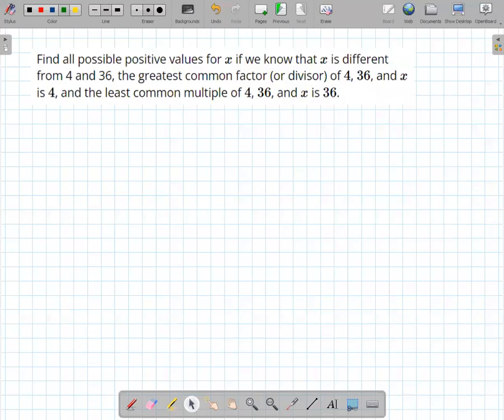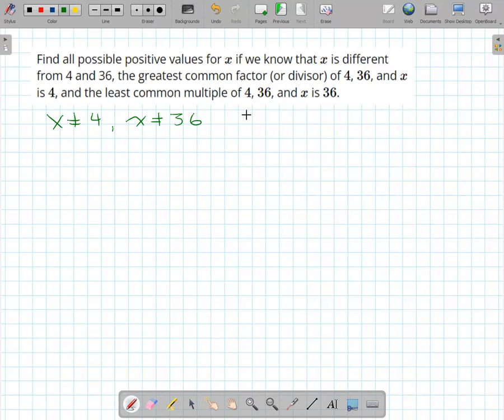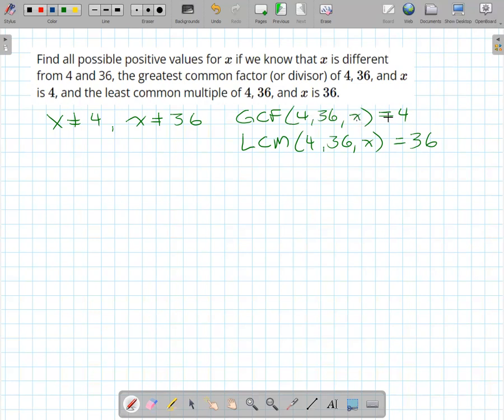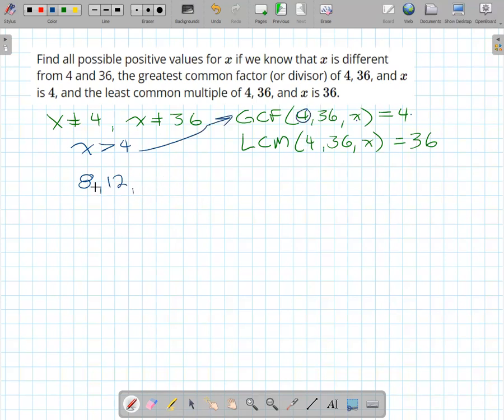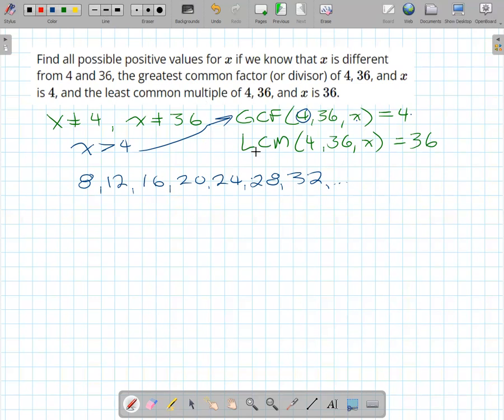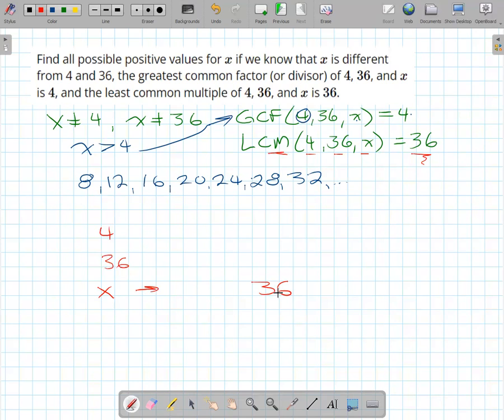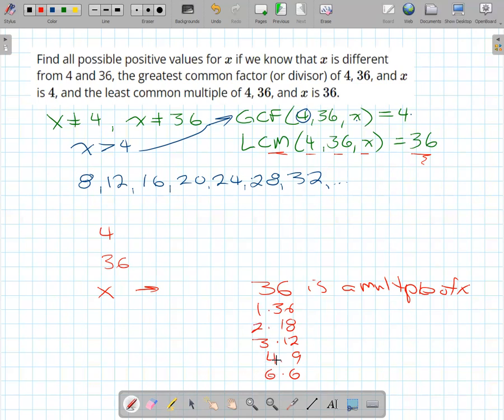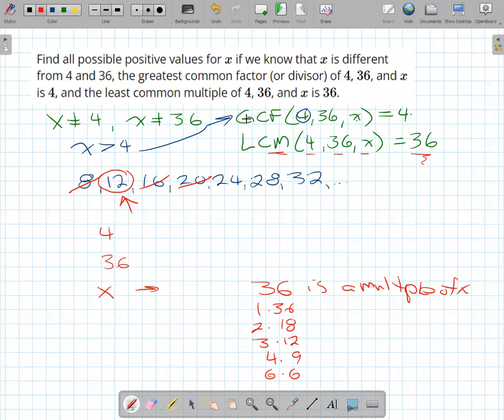MTH212 GCF and LCM Puzzle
Math for Elementary School Teachers 2
Given information about the GCF and LCM of 3 numbers, find a missing number.
What is x if GCF(4, 36,x)=4 and LCM(4, 36, x)=36?